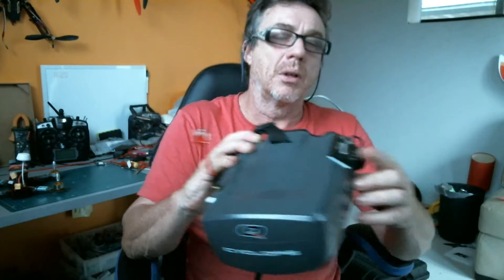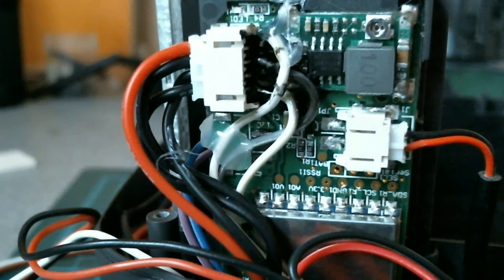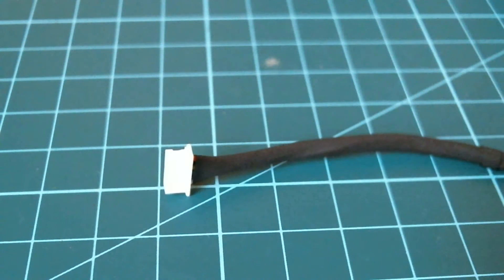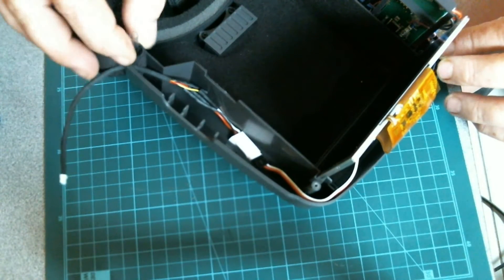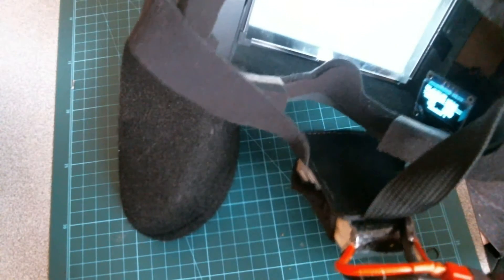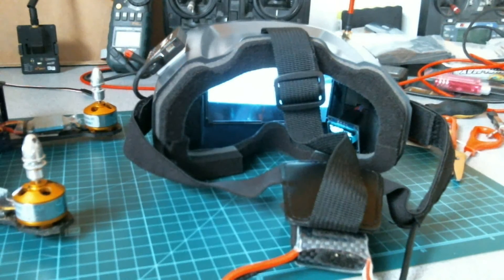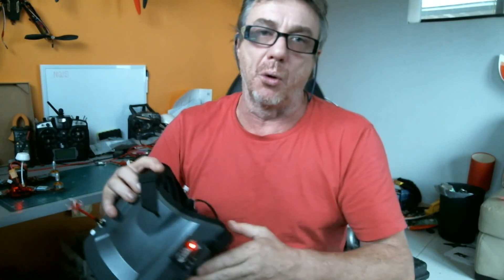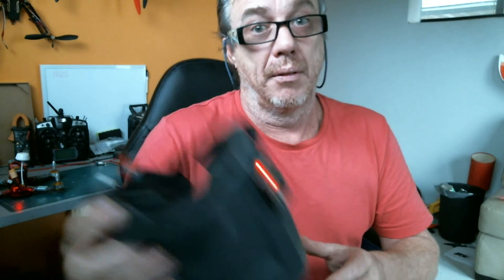Quanum Cyclops Goggles DVR Modification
Adding the HMDVR to the Quanum Cyclops Goggles.

One of the most important Modifications that brings it up to the high end Fatshark and Skyzone FPV goggles.

So the Cyclops now has Band scanning both auto and manual with the ability to step up or down the frequency range and using the OLED screen you have the graphical representation of all this displayed for you to see. Adding the digital video recording capability has now rounded out this set of FPV goggles very well.

One more set of modifications can be made with the Video out and Video in jacks to be installed and while doing this wiring mod to the Cyclops the DVR's Video out will be connected so you can play back the recorded footage on the goggles monitor or on a big screen via the Video out jack we will install.